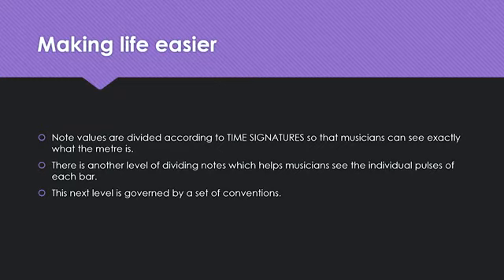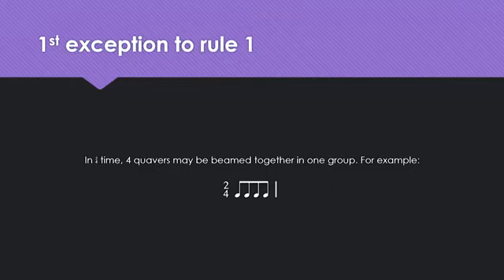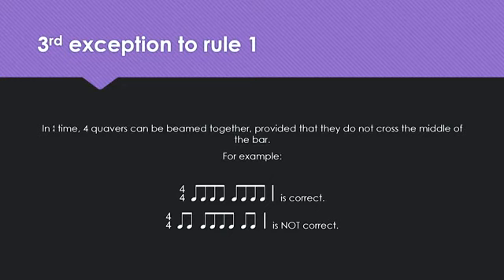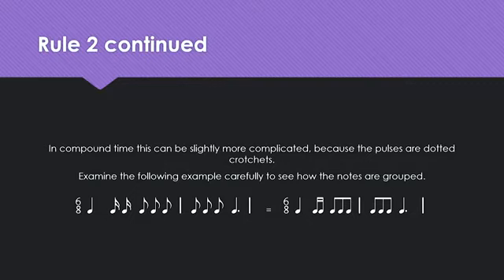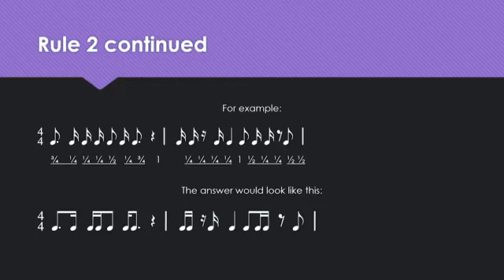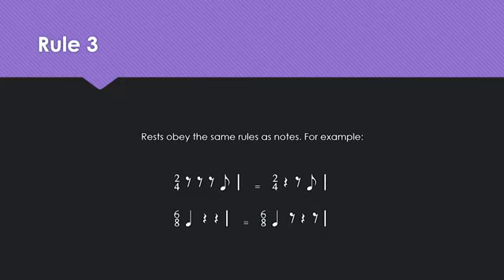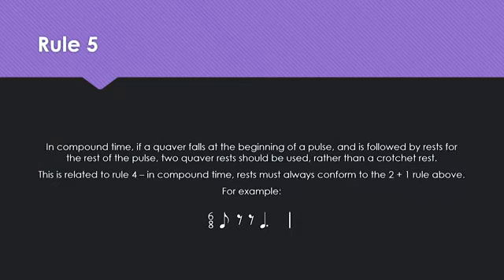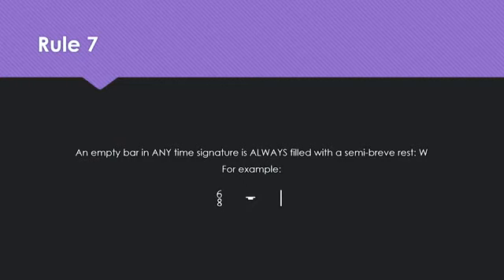Dr Andrew Bethke Grouping Notes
Introduction to the rules of grouping notes